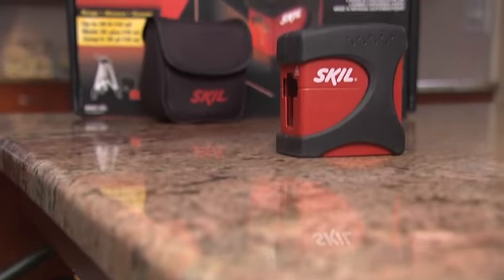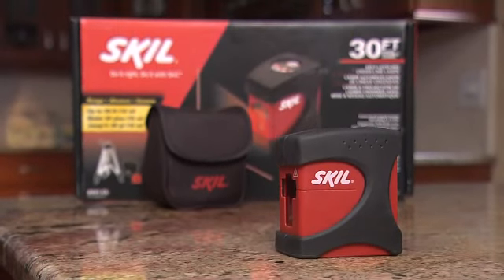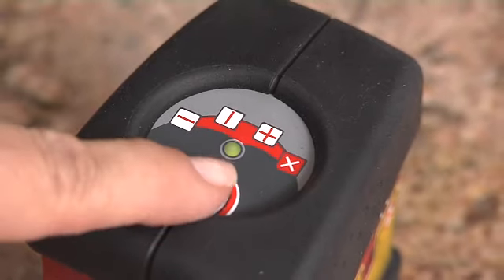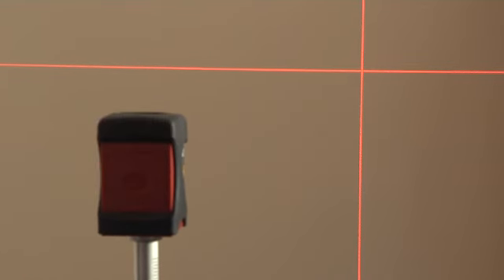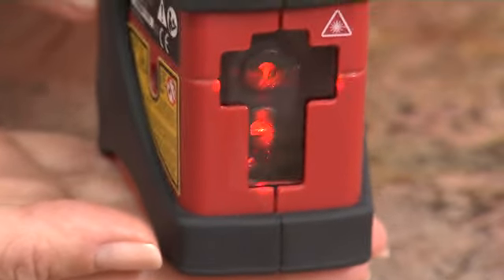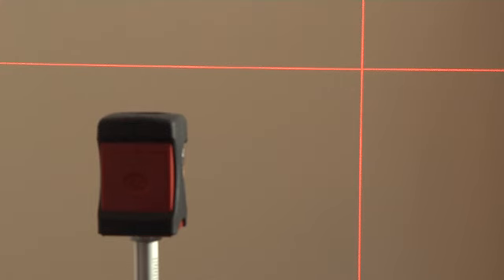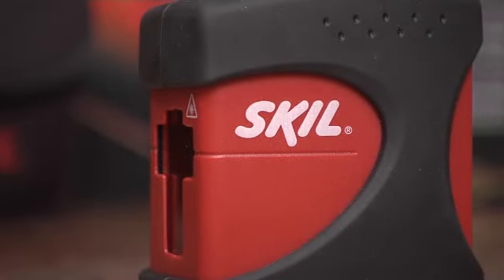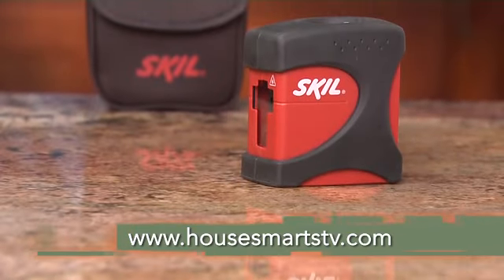HouseSmarts Cool Tools "Skil Cross Line Laser Level" Episode 98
This portion of the show highlights an interesting tool out on the market today that has the look, features and performance needed for the unique projects in your home.

This week it's the Skil Cross Line Laser Level.